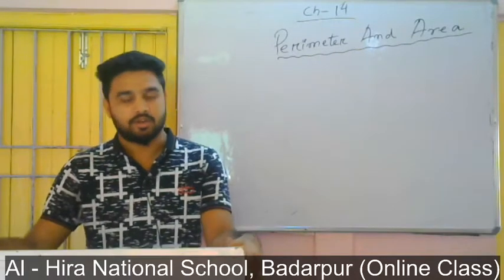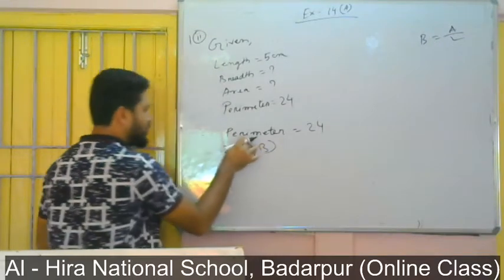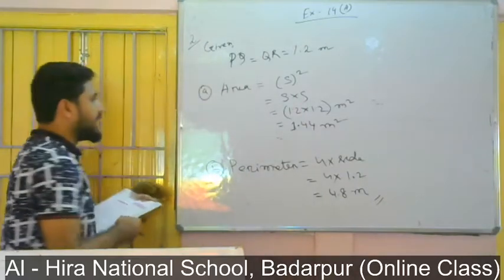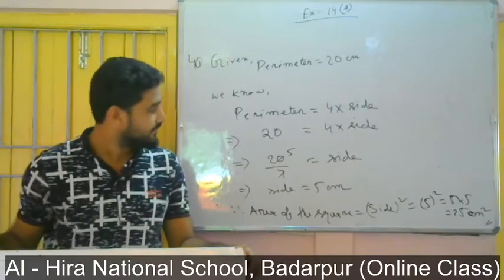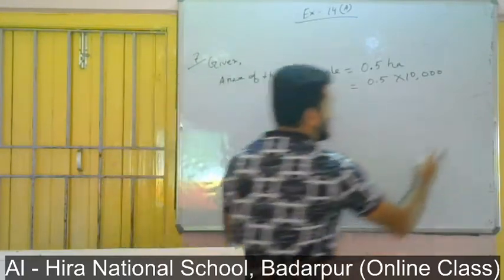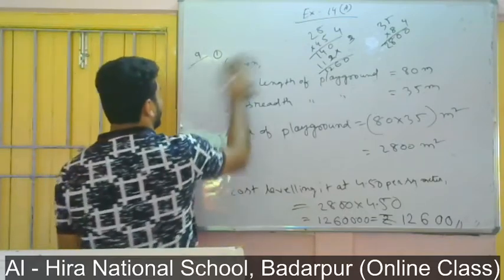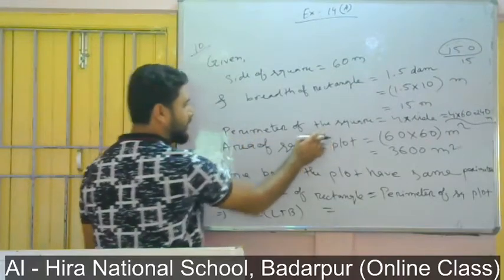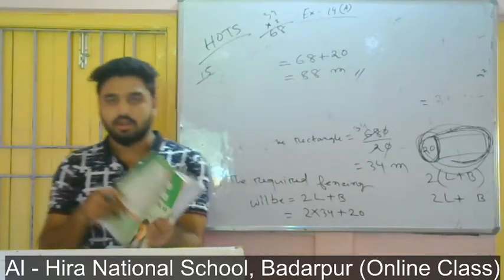Maths, Chapter - 14 (1st part) of Class VII